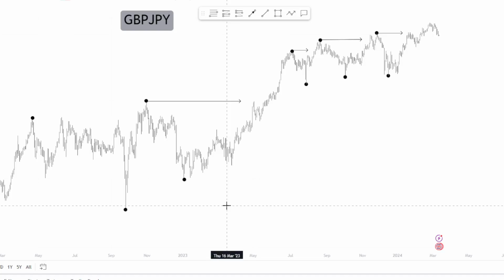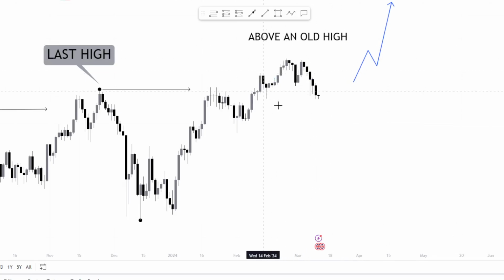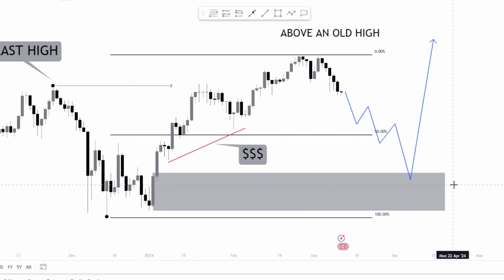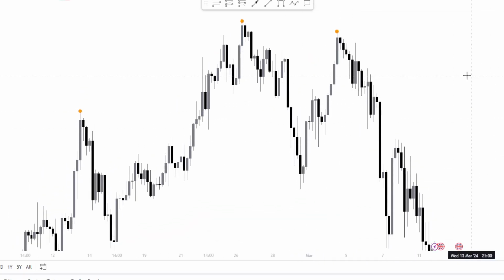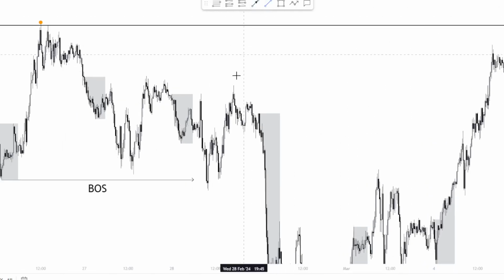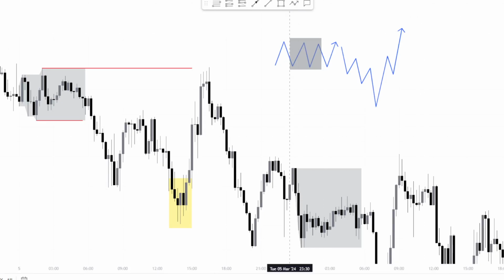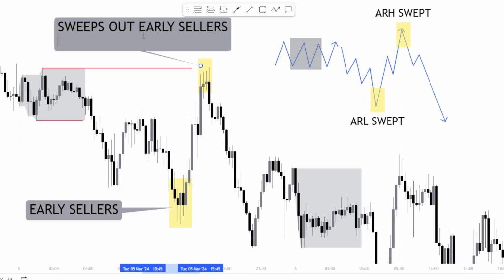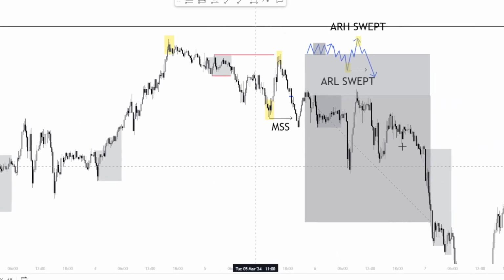YEN Market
A Yen market breakdown here, from HTF to LTF here, what to look for, how to analyse and trade, how to build your market IQ